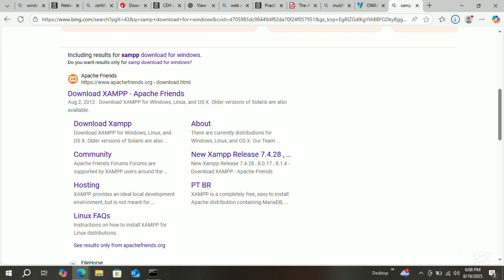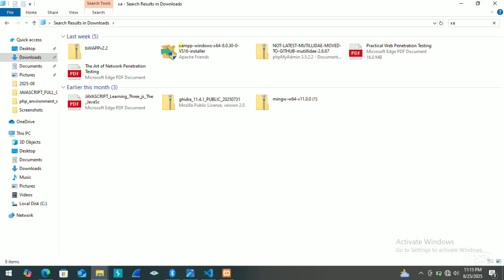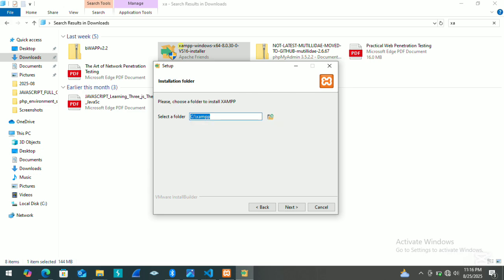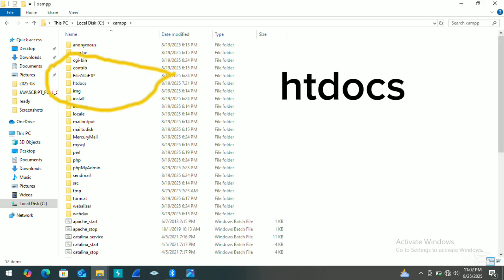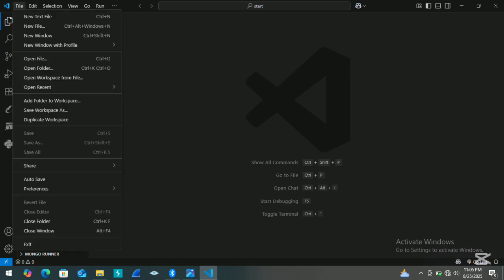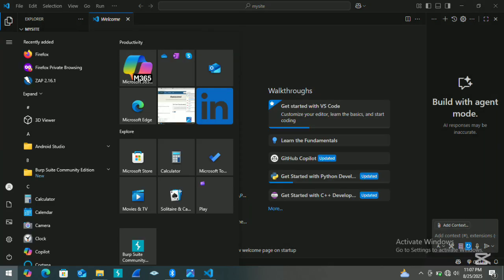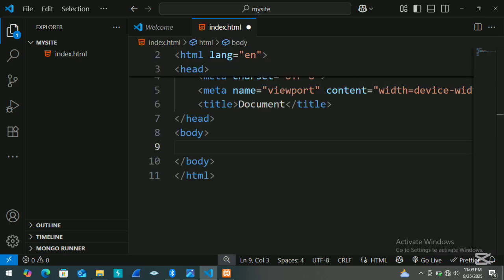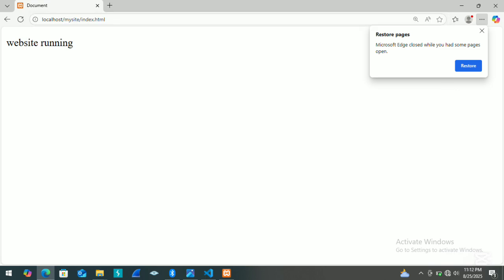PHP Programming Environment Setup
Want to start coding in PHP but not sure how to set up your environment? 🤔 This video will guide you step by step on how to install and configure PHP on your computer so you can run your scripts smoothly.

🔹 In this video, you’ll learn:

What a PHP environment is and why it’s important

How to install PHP on Windows, macOS, or Linux

Setting up local servers with tools like XAMPP, Laragon, or MAMP

Running your first PHP file in a browser

Whether you’re a beginner just starting out or someone switching to PHP, this tutorial will give you a clear foundation to begin your coding journey. By the end, you’ll be fully ready to write and test your first PHP program!